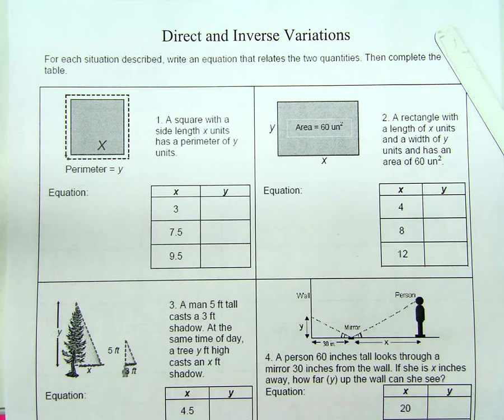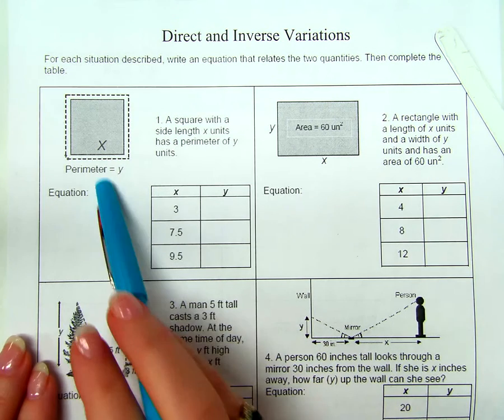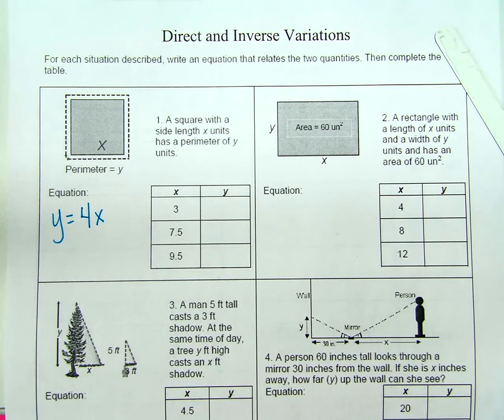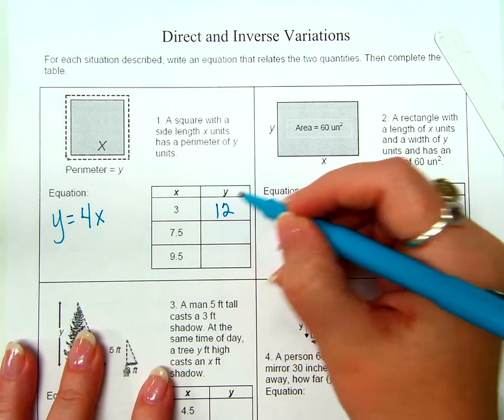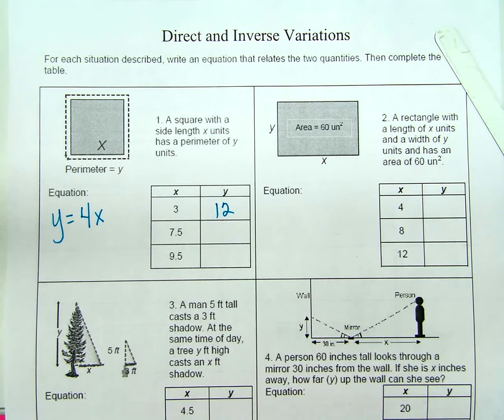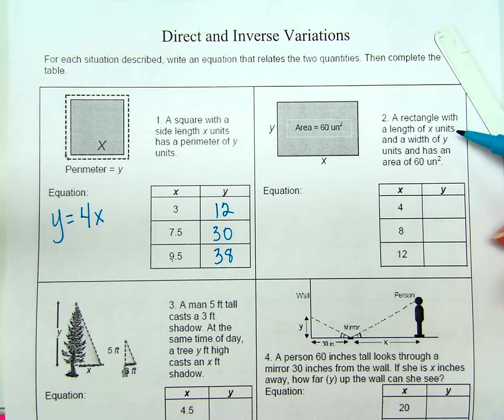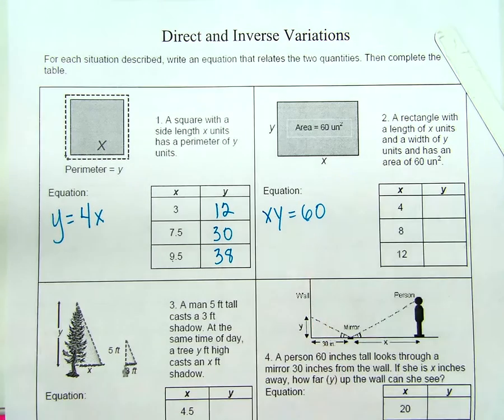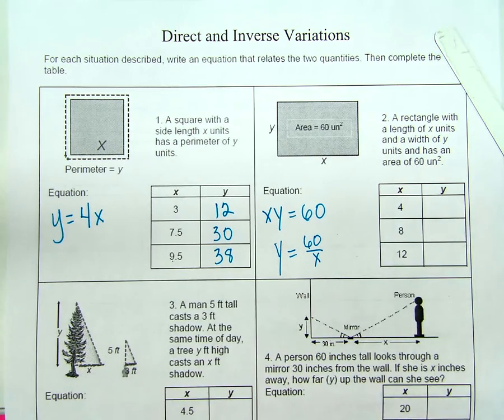direct and inverse variation 16 17